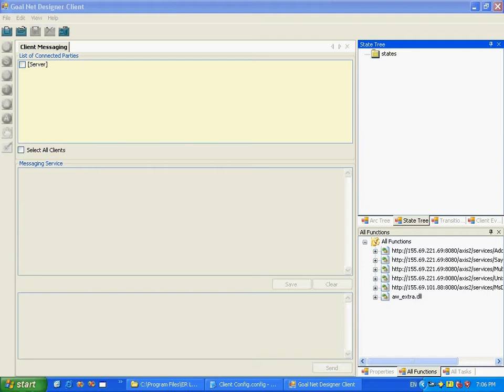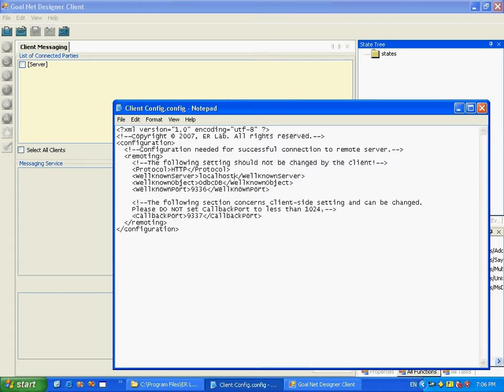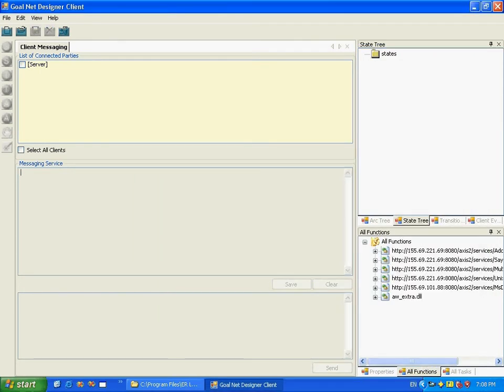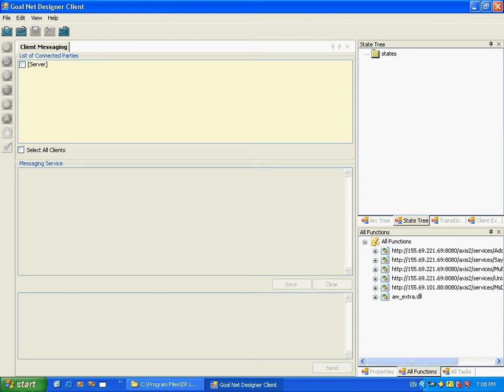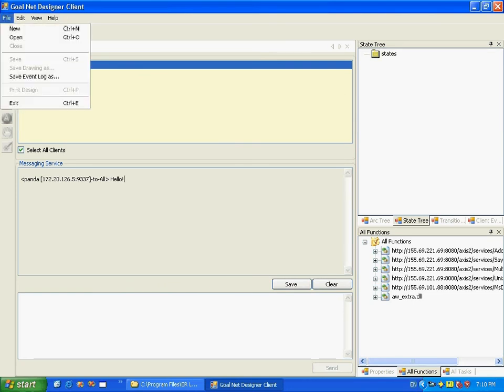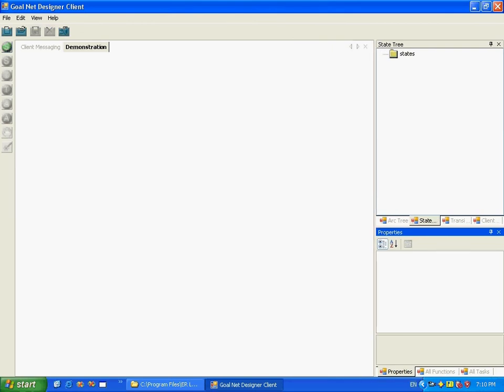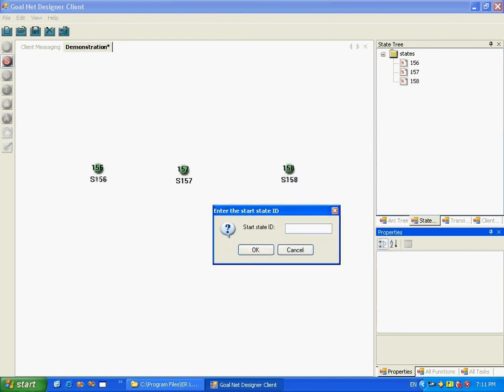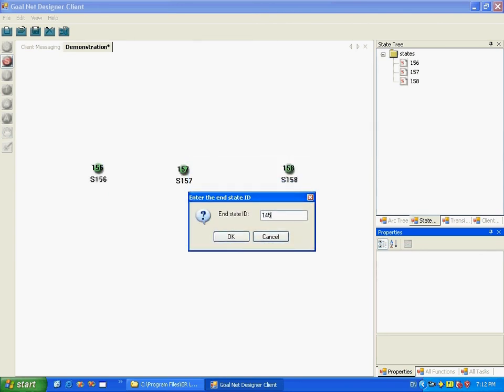Goal Net Designer - Goal Net Methodology (Part 1)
A training video for using the goal net designer agent modeling tool.